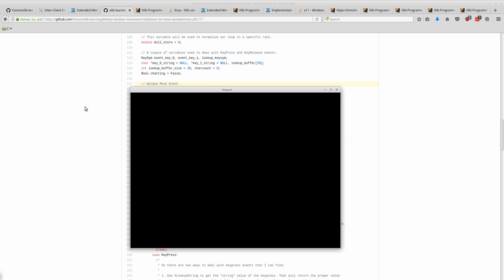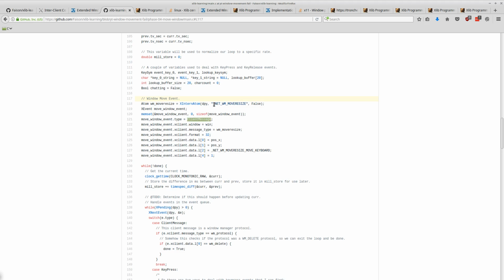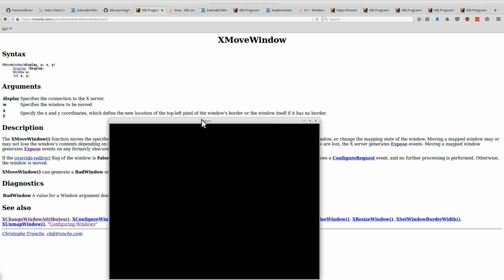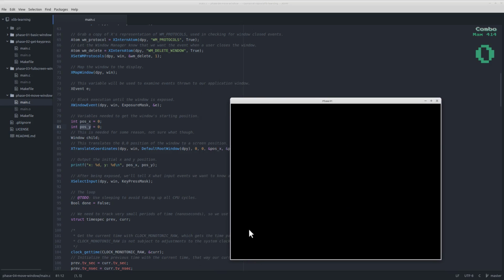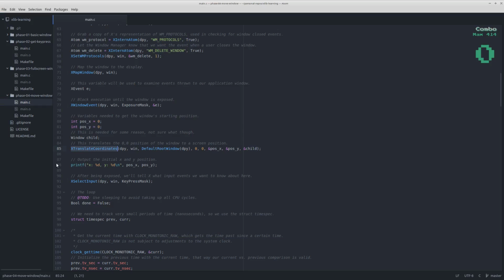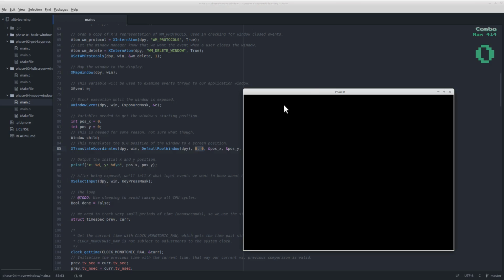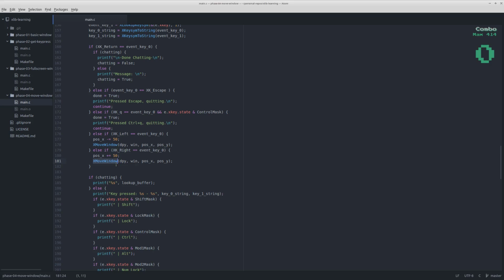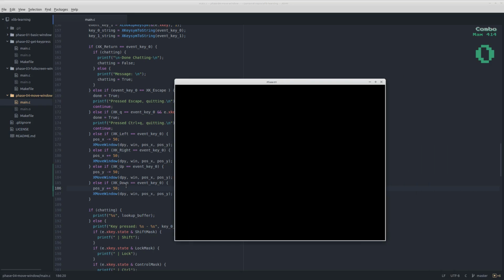Moving a window programmatically with C and Xlib, the right way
In my last video, I showed the silly results of my first attempt at making an Xlib window move with the arrow keys. Well with less than 30 minutes of testing and much less time searching online, I found the function XMoveWindow(), which works great!